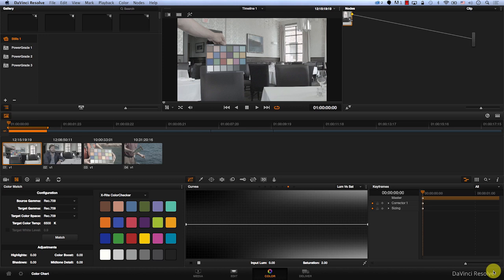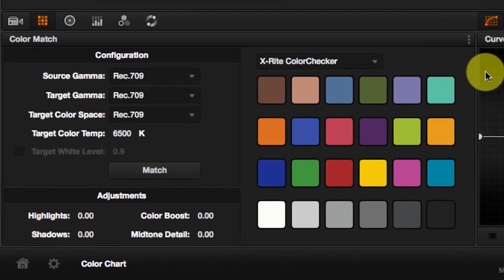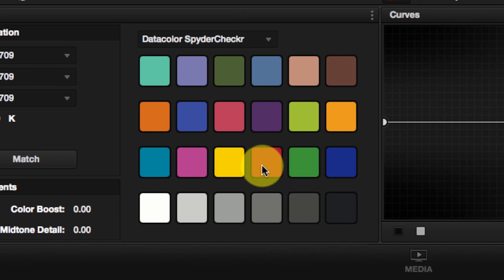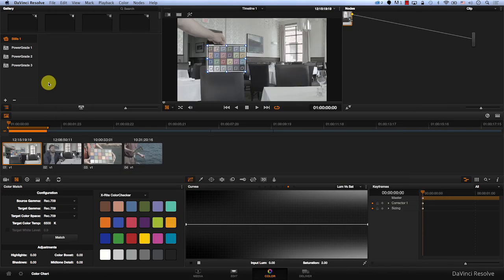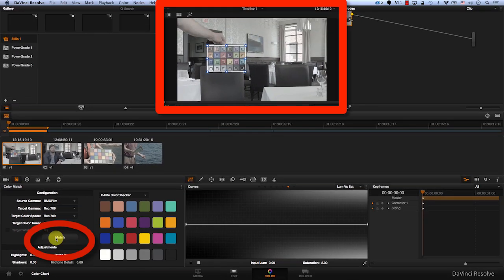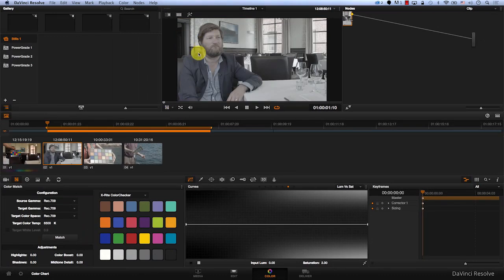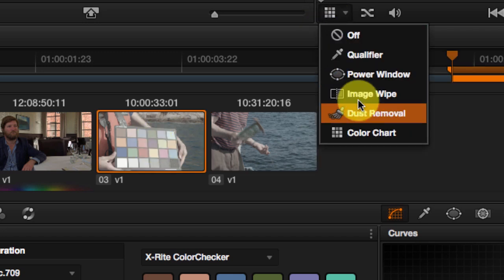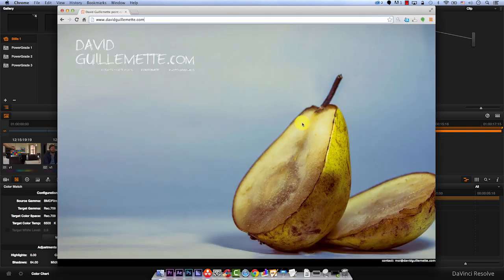Davinci Resolve 11 - The new Color Match